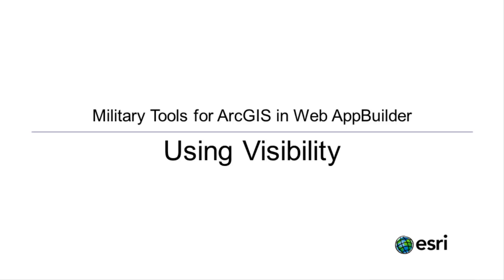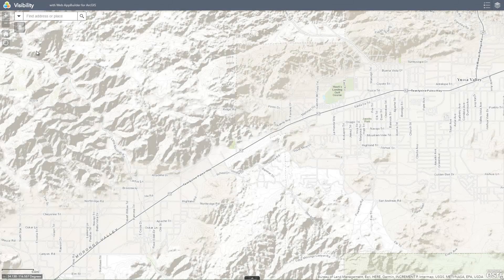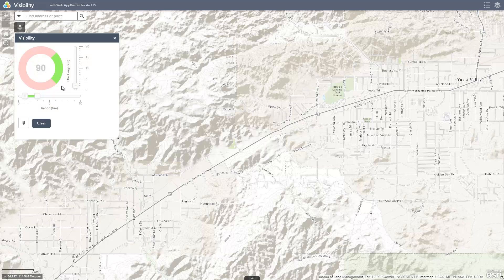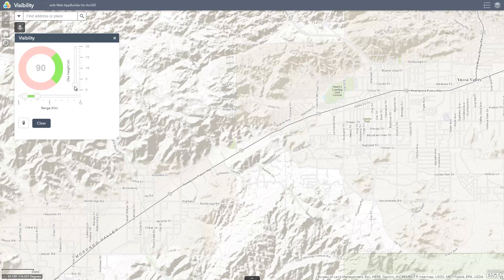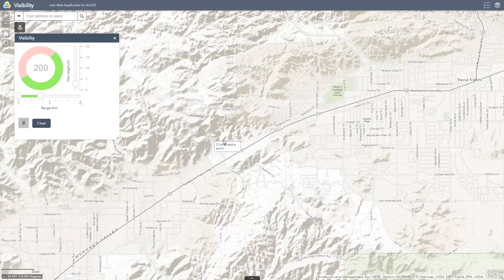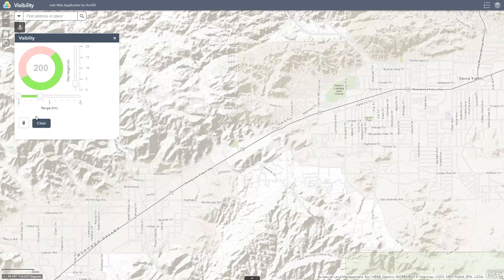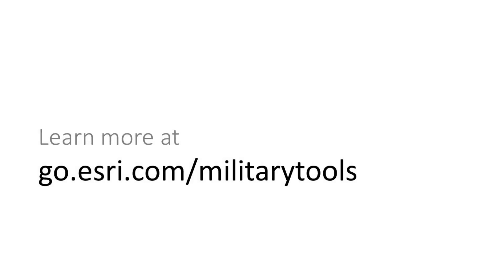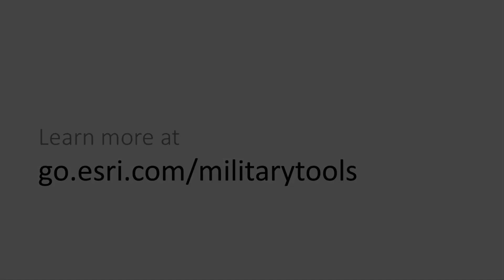Military Tools for ArcGIS in Web AppBuilder: Using Visibility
This video introduces Visibility functionality in Military Tools for ArcGIS in Web AppBuilder. Visualizing the terrain and understanding its impact is a crucial aspect of tactical operations. Analysts can determine visibility from key terrain, observations posts, and other locations to assess mission vulnerabilities and determine how to use the terrain to their advantage. The Visibility widget uses elevation data to create radial line of sight information needed for making operational decisions. The Visibility widget determines what is visible from an observer location based on a given distance, an observer height, and a field of view.